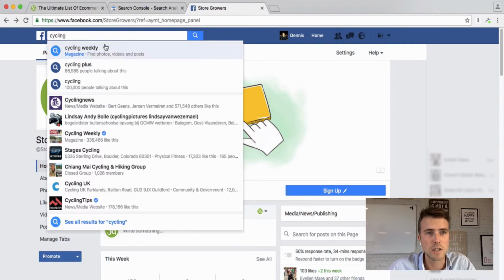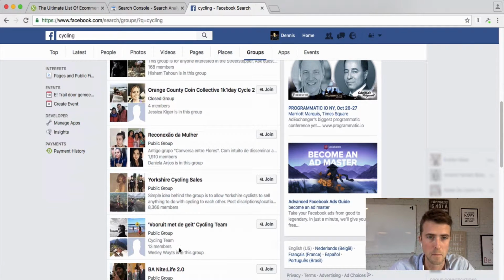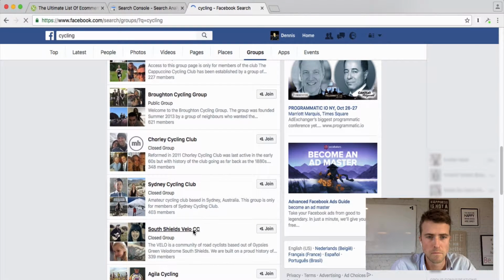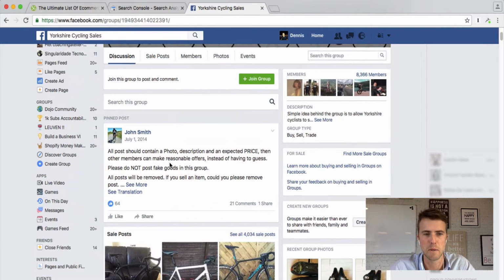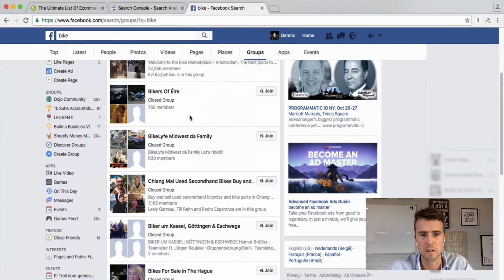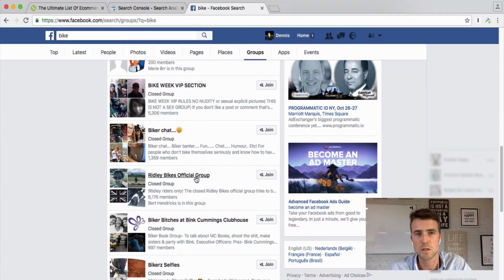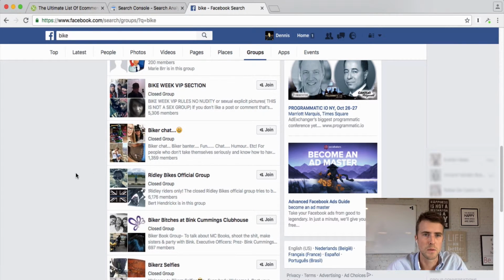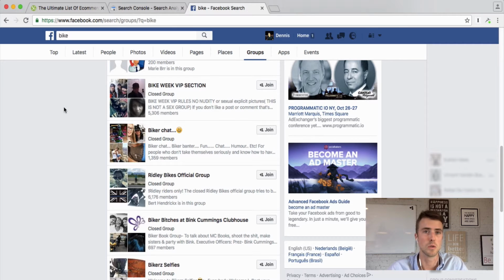Promote Your Online Store Via Facebook Groups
Learn about 84 other ecommerce marketing tactics to promote your store